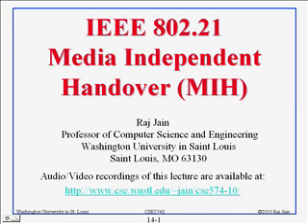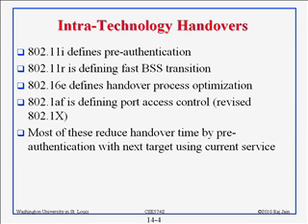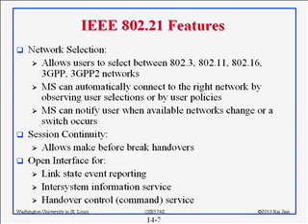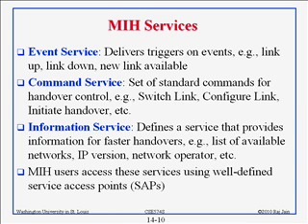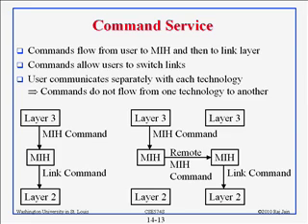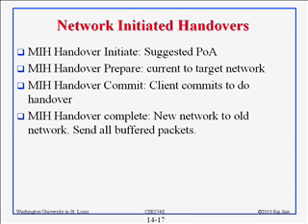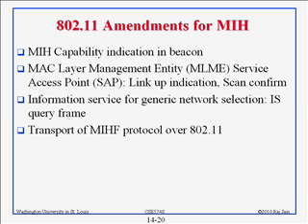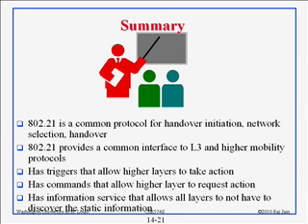CSE 574S-10-E: IEEE 802.21 Media Independent Handover (MIH)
Audio/Video Recording of Professor Raj Jain's class lecture on IEEE 802.21 Media Independent Handover (MIH). It covers Types of Handovers, Intra-Technology Handovers, 802.21 History and Timeline, 802.21 Key Functions, IEEE 802.21 Features, IEEE 802.21 Goals and Non-Goals, 802.21 Concepts, MIH Services, Event Service, Triggers, Command Service, MIH Information Service, MIH Services, Network Initiated Handovers, MIHF Protocol, 802.21 Transport, 802.11 Amendments for MIH